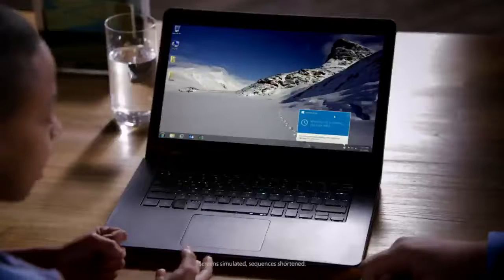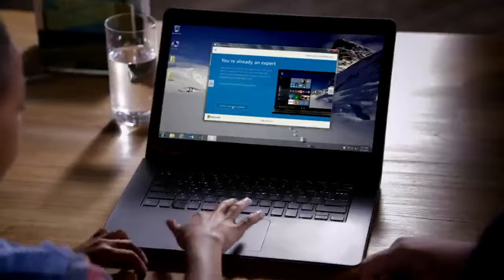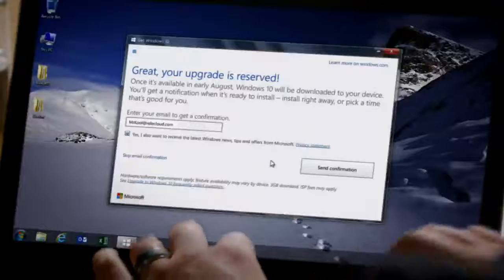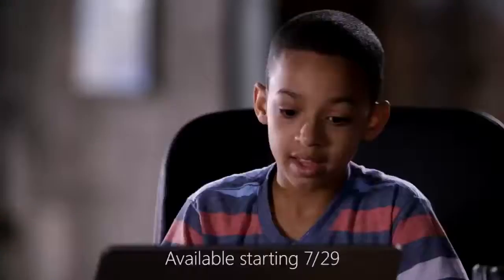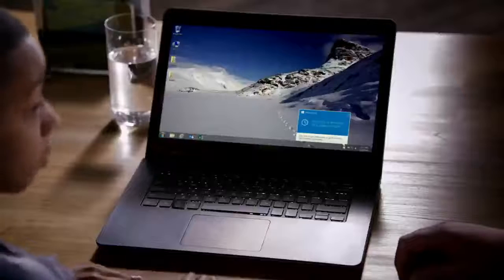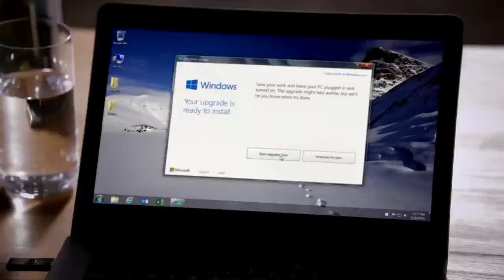Microsoft Windows 10 - How to Reserve Windows 10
Join Windows VP Joe Belfiore on a tour through some of the most exciting Windows 10 features in this Window 10 preview for PCs. Highlights include Cortana on the PC, an all-new web browser, and a new set of built-in universal apps.
Preview the new Windows 10: Learn about all the reasons you'll love the new Windows 10 - available as a free upgrade on July 29th. It's familiar, comes with exciting new innovations like Cortana and the brand new Microsoft Edge browser, plus apps, Xbox and more. Learn more and reserve your free upgrade at windows.com.
Learn how you can be part of creating the best Windows yet with the Tech Preview and the Windows Insider program. And don’t miss the companion video on Windows 10 for phones.